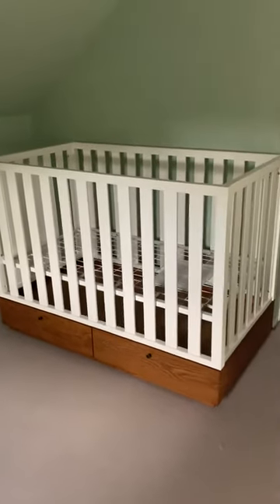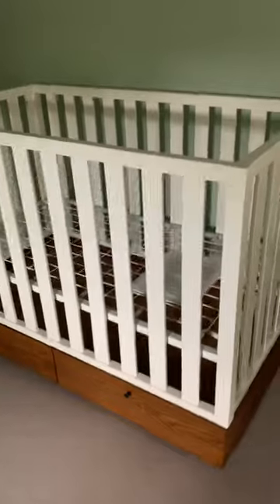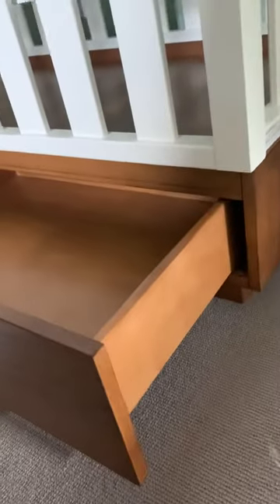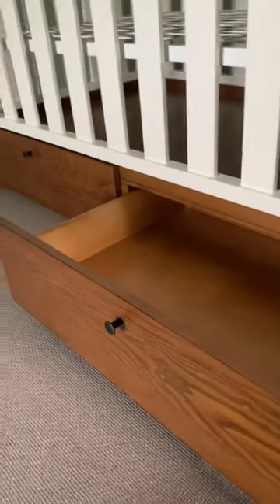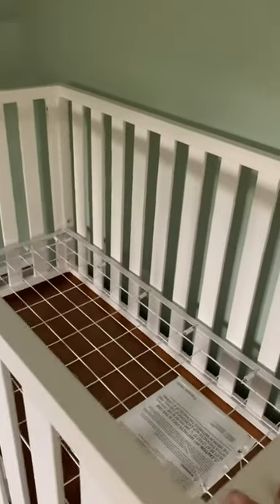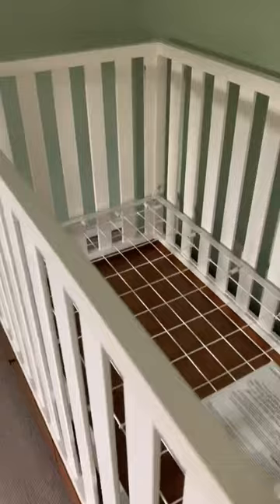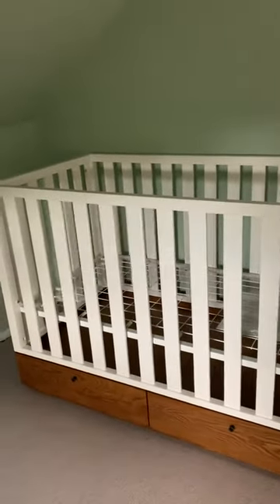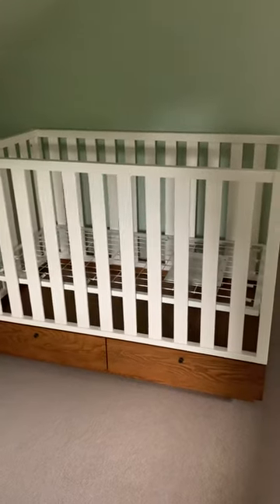West Elm x pottery barn kids modern convertible crib review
A quick review of the setup and quality of the Pottery Barn/West Elm x modern convertible storage crib